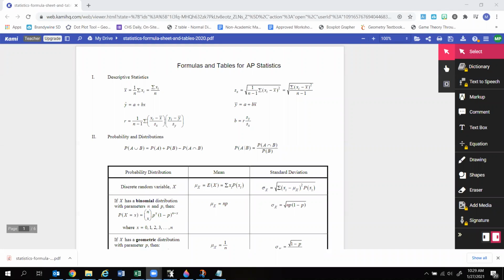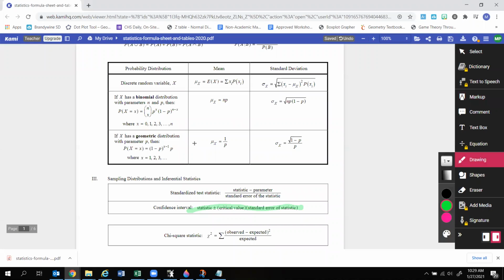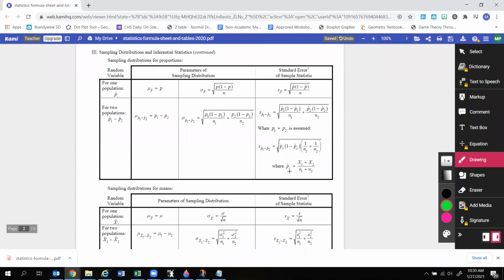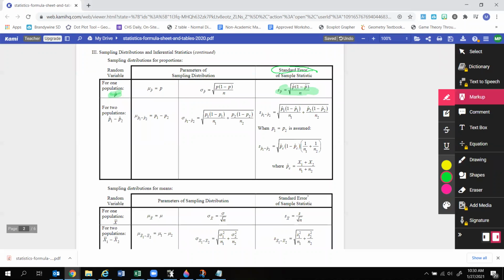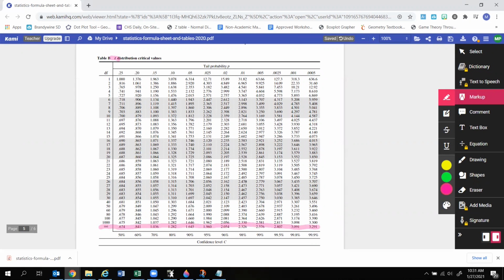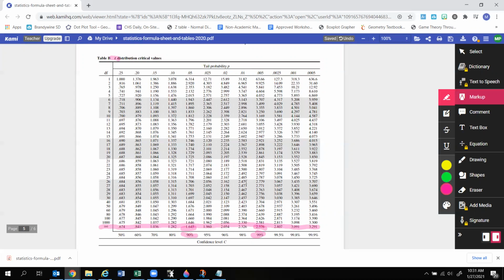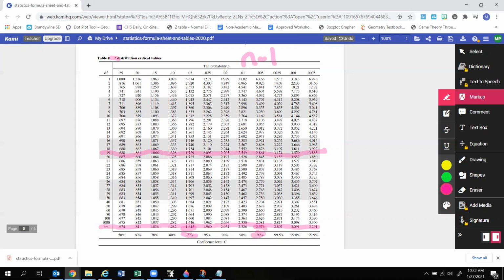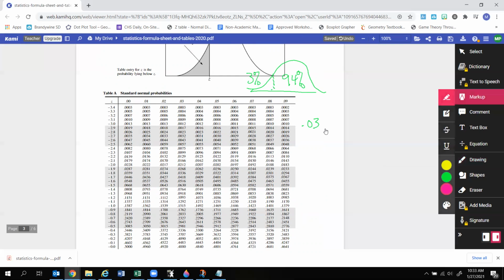Formula Sheet - 1 prop z and 1 sample t intervals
Using your formula sheet for confidence intervals (1 proportion and 1 sample means), along with finding critical values for Z and T